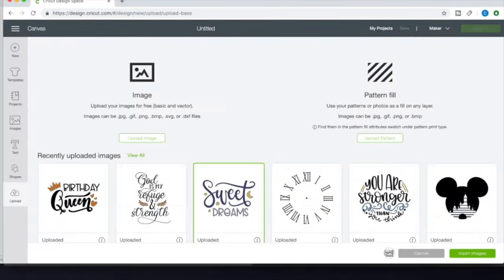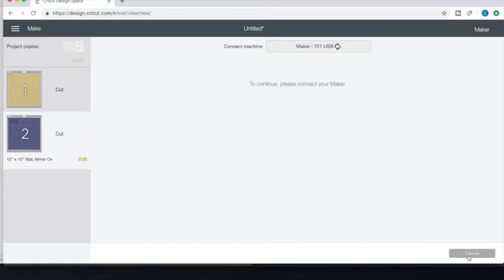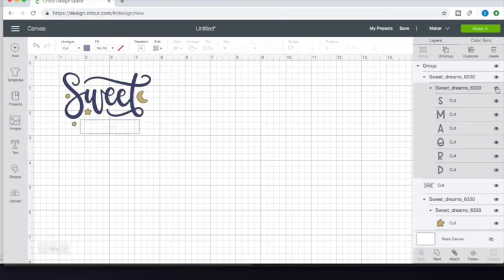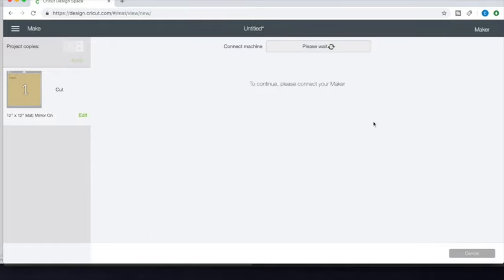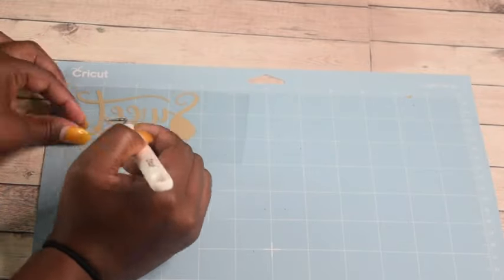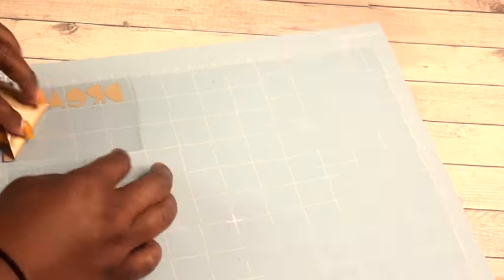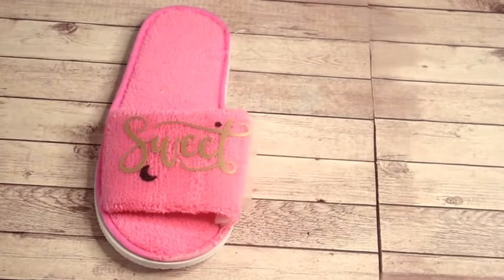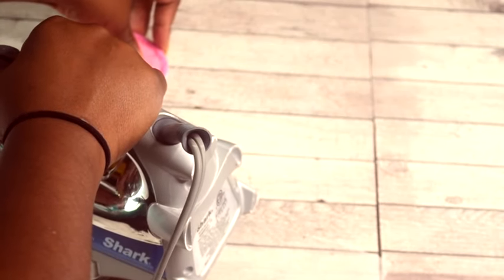Dollar Tree DIY Slippers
Watch as I show you how to turn regular Dollar Tree slippers into newly Cricut designed slippers in very easy steps.

Sweet Dreams SVG design download from Pinterest
Dollar Tree Slippers
Iron On Vinyl (colors of your choice)
Iron
Parchment Paper

Please be sure to click the "🔔" next to the SUBSCRIBE button so that you’re always notified when I upload my videos and also don’t forget to Like, Subscribe, Comment down below and SHARE SHARE SHARE this video and any of my others!